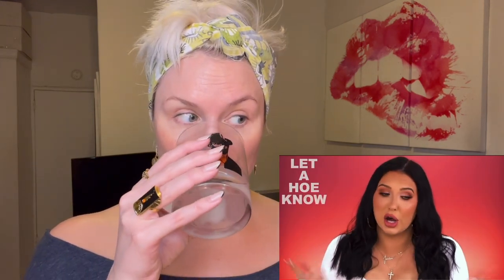I FOLLOWED A JACLYN HILL TUTORIAL | Cate the Great Beauty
Today I'm attempting to follow a Jaclyn Hill FULL BEAT makeup tutorial. You don't want to miss this! Grab a cold beverage and join me!

Mailing Address:
Cate the Great Beauty
55 W. 116th St. Suite 101

What I’m Drinking:
Hendrick's with Owen's Craft Mixers Grapefruit & Lime

Makeup on my Face:

RCMA Foundation VK #11 Palette

By Terry Hyaluronic Hydra Powder

Colourpop Pressed Powder Bronzer in Afternoon Delight

Charlotte Tilbury Matte Revolution Lipstick in Gracefully Pink (previously "Amazing Grace")

Laura Geller Baked Blush 'n Brighten in Tropic Hues

Charlotte Tilbury
BK Beauty